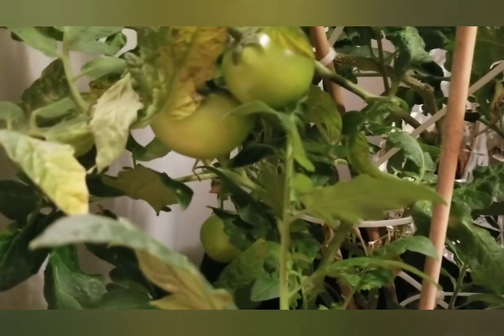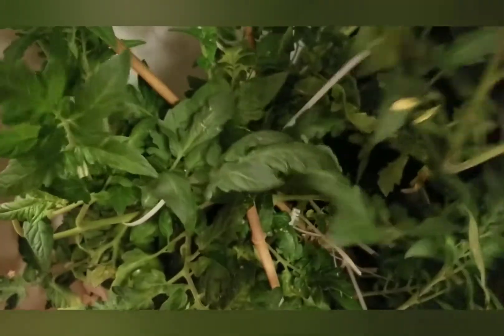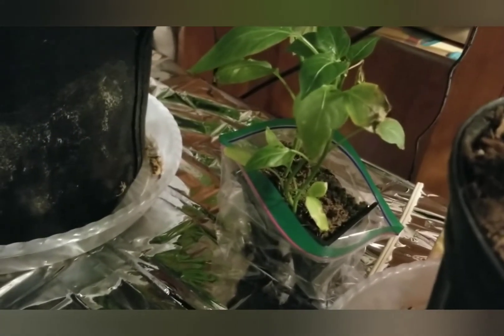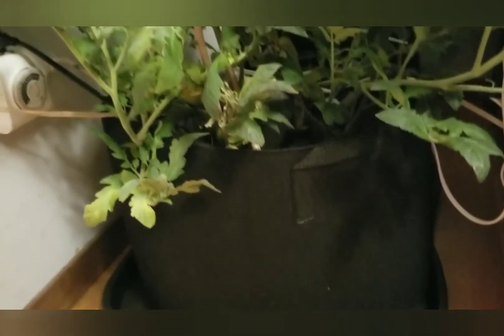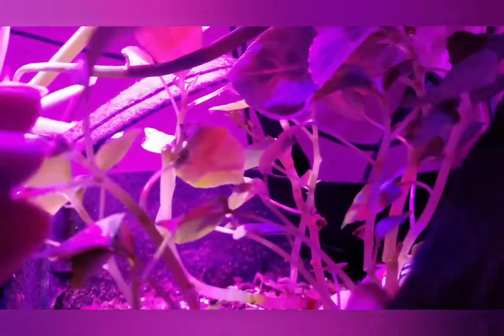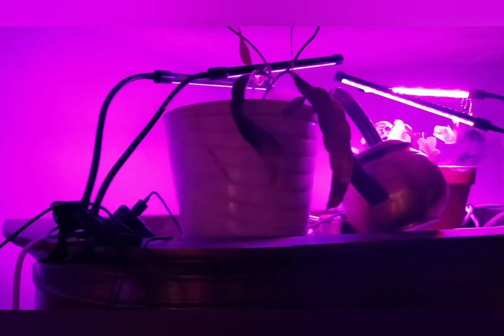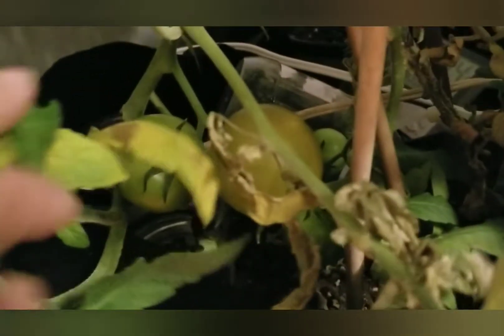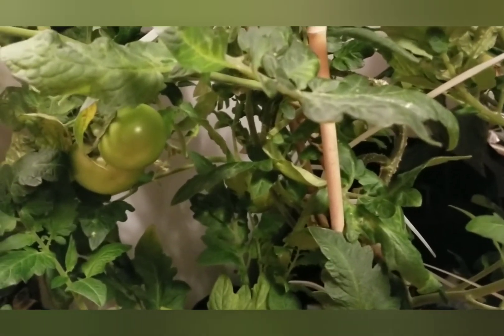04/30/21 Indoor Gardening on a Budget Update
***5/4/21 Hazzard warning! Experiment done with solar panel overheated & destroyed the battery. Please do not mimic experiment without proper knowledge. Which I did not have...

***I'm so sorry! the reflective material used in this video was for aesthetic purposes only. It's NOT the correct reflective material. I will list the proper reflective material specifically made not to cast reflections of light due to creases/folds ect that will cause plant burn. It's slightly dimpled. Also, please invest in Neem oil, lemon liquid soap & make sure you're purifying your water! In my next update I will demonstrate how I responsibly keep pests down without chemicals. I actually go the extra length cause I'd like this to work for you too. I'll list the material & link to my source.  I get NO endorsement, free products etc. I gain nothing but your hopeful success as well!

Musician: Gabriel
URL indoor garden tomato jalepeno habanero canna Christmas cactus jungle flower canapy vine impatiens green onion sago palm bromeliad orange wakayme grow light miracle grow

05/01/21 - I can't add the pictures, I don't know how, but the tomatoes have turned red. next update should be incredible!